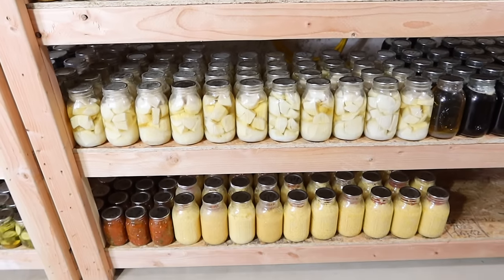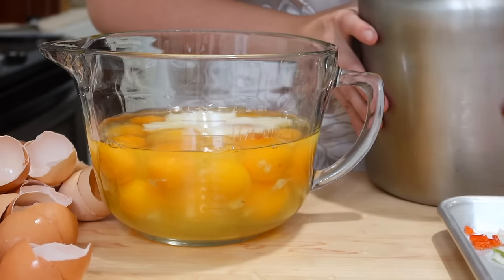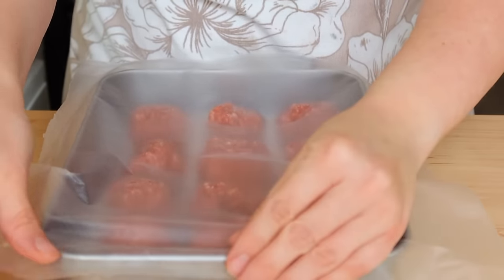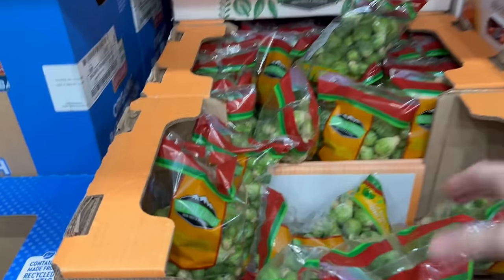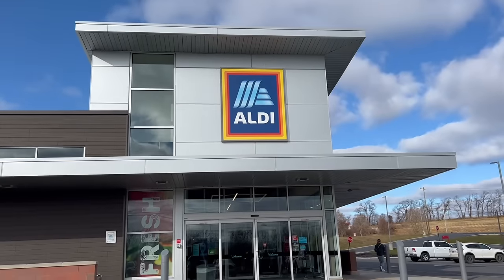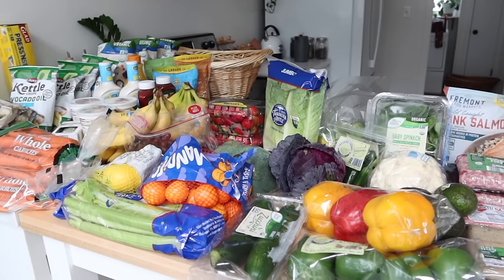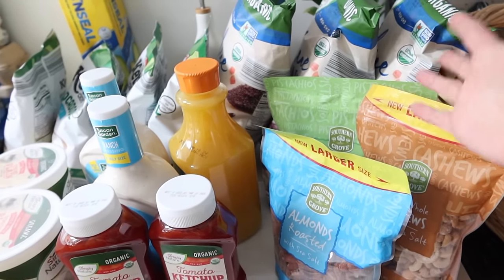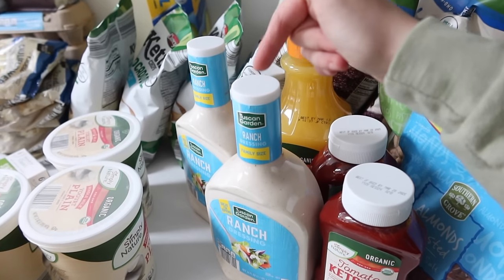EASY MONTHLY GROCERY LIST GROCERY HAUL HOW TO GROCERY SHOP ONCE A MONTH SHOP WITH ME LARGE FAMILY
|RECIPES|

Write Me:
Adaline Zook